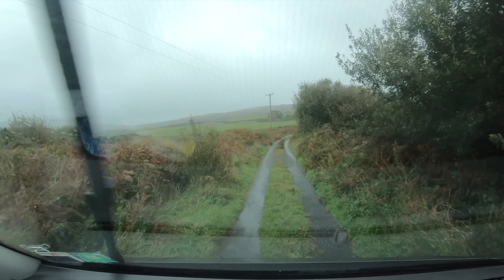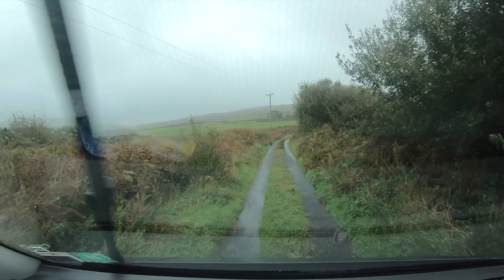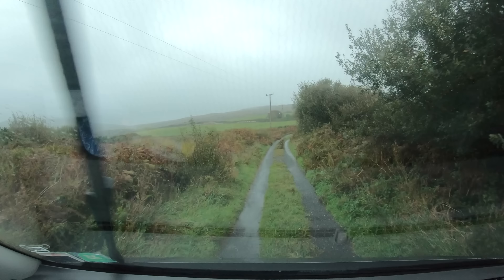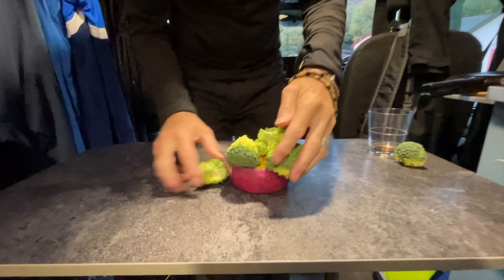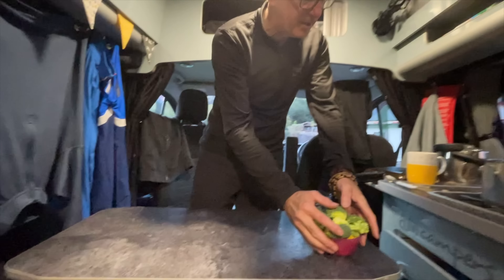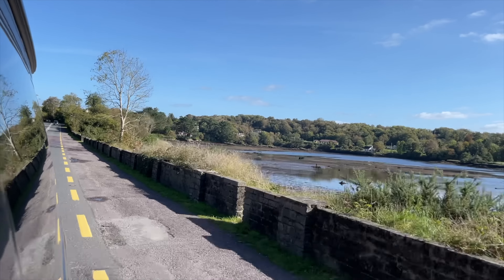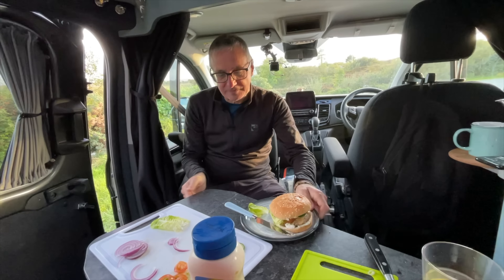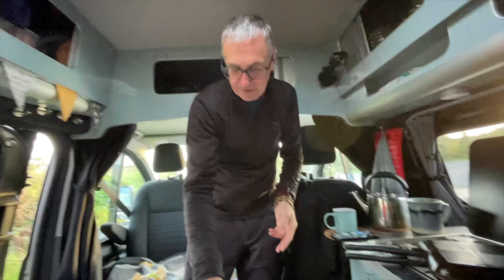How NOT To Cook Meat In A Campervan - VANLIFE IRELAND -15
We head along the north coastal road on Sheeps Head Peninsular with low cloud and a very narrow road which was an adventure in itself. We finally reach Bantry which we visit twice in this episode whilst also going for a great walk at Glengariff. Our final stop is a Zetland Pier by Sheelane Island where the famous Brian Lovell lived. However Stew manages to not cook the meat well and we nearly poison ourselves.

Useful Equipment:

Note we are not being paid for any promotions or equipment we recommend and it is only our personal recommendation

Nebula 2 Projector

Flexible Projector screen

Cargo Netting

LED Motion Detection Rechargeable Lights

Cab Curtain Equipment
Pack Of Small Bolts
Small 90 Degree Brackets
Pop Rivet Gun
Usb Shower

Some of the key vloggers we currently watch and support

Map images provide from Google Maps & Google Earth